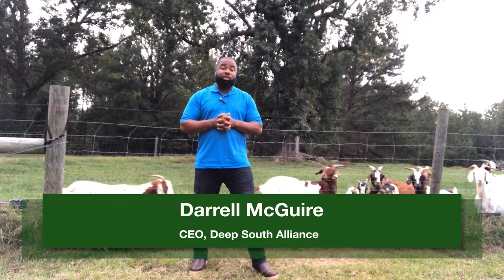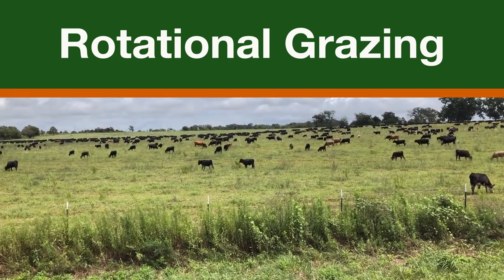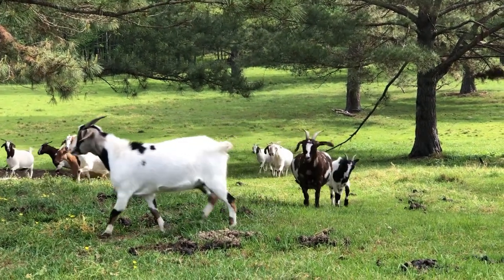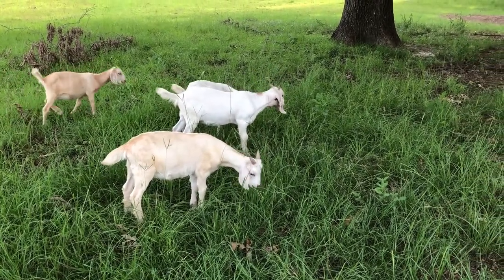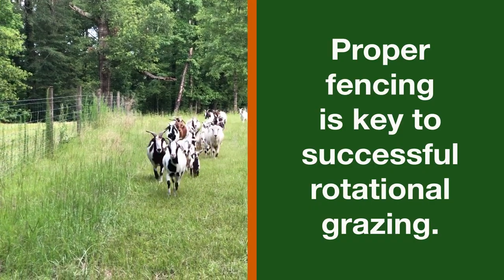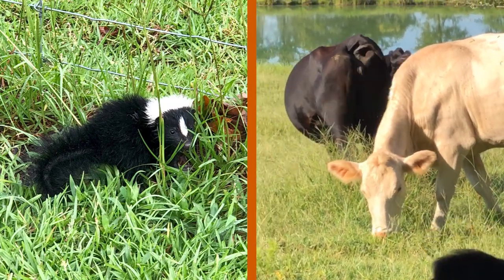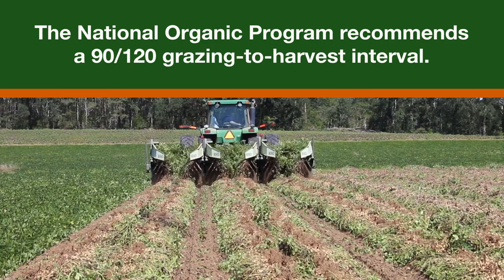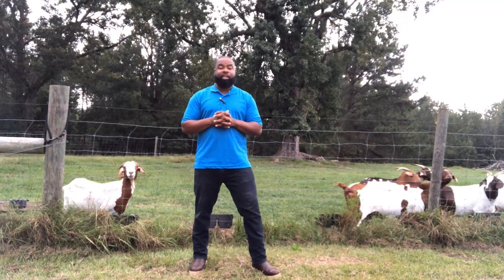Rotational Grazing on a Diversified Farm Video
A huge thank you to Tyron Williams and Williams Enterprises for allowing us to shoot on their farm.

Rotational grazing can be an important part of a sustainable farming system that considers conservation of natural resources, farm economic sustainability, and produce safety. This video provides an overview of using rotational grazing from a whole-farm planning perspective. While having livestock on a produce farm introduces produce safety risks, using cover crops and grazing-to-harvest intervals can benefit soil health while keeping produce safe. USDA NRCS provides support to help farmers implement rotational grazing.

More information about this collaborative project implemented by Alabama Extension, the Deep South Food Alliance, Alabama A&M University, and the National Farmers Union can be found on the Alabama Extension Farm Innovation Webpage. This work is supported by Food Safety Outreach Program [grant no. 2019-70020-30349] from the USDA National Institute of Food and Agriculture.